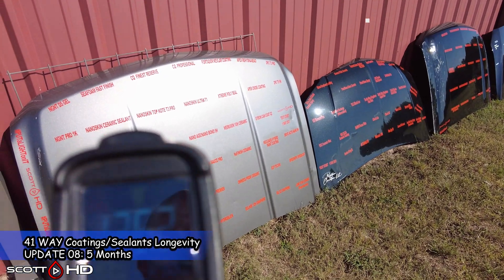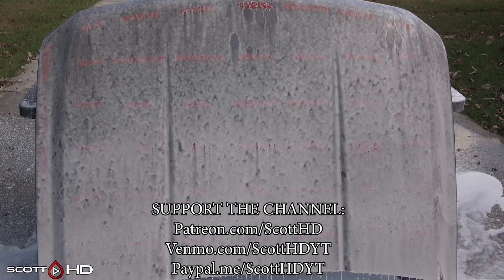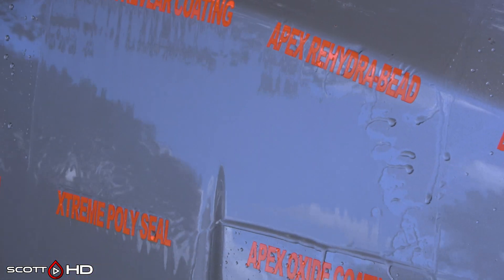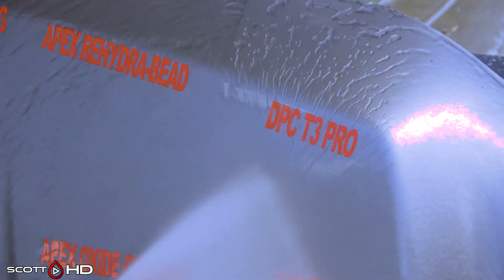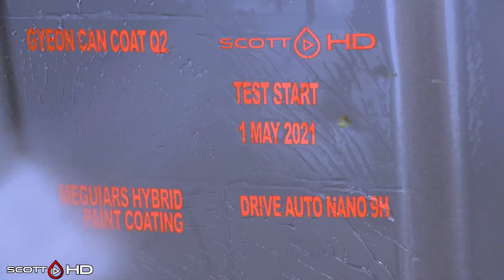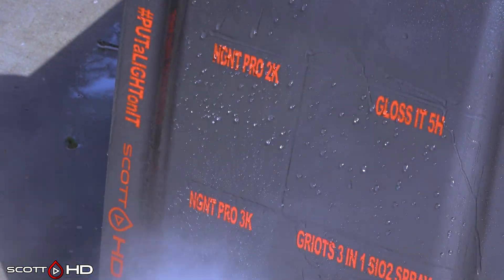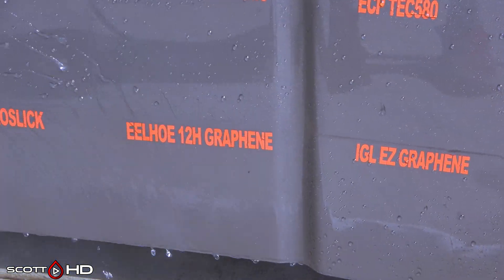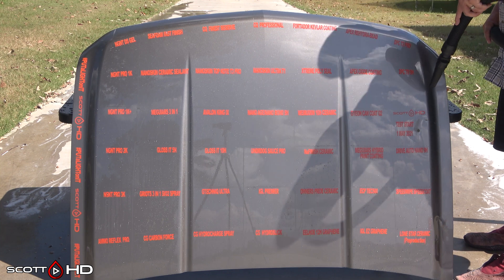Ceramic Coating Longevity Test - 41 WAY - The ULTIMATE comparison test - UPDATE 08 -5 MONTHS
Warmer temps, but not a lot of rain - How are things holding up nearing half a year?

CERAMIC COATING/SEALANTS:
1) TEC 580 Ceramic Coating
10) NuFinish Ceramic Coating Spray
11) Meguiars 3 IN 1 WAX
12) Meguiars Hybrid Paint Coating
13) Griots Garage Ceramic 3 in 1 WAX
14) IGL Premier Synthetic Sealant
27) Chemical Guys HydroCharge Ceramic Spray Coating
28) Nanoskin Ceramic Sealant
29) Nanoskin Top KOTE T3 ULTRA Ceramic Coating
30) Nanoskin Ultra TOP KOTE Ceramic Serum
35) Weiruixin 10H Ceramic Coating
36) IGL “EZ” Graphene Coating